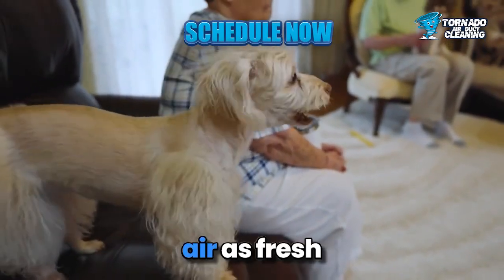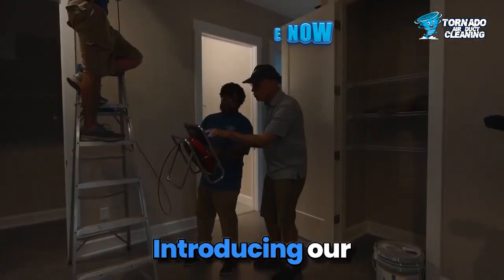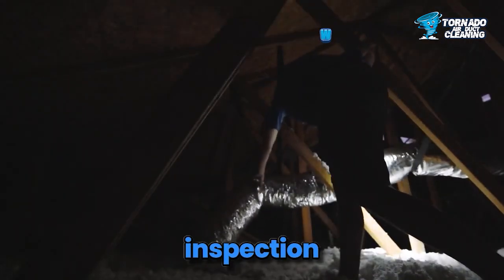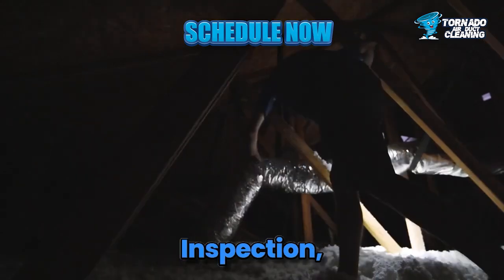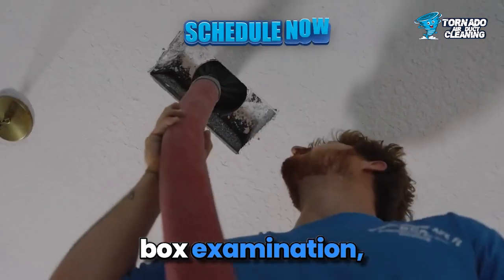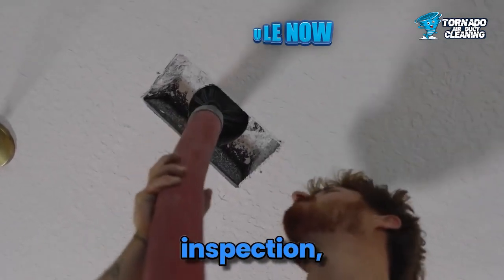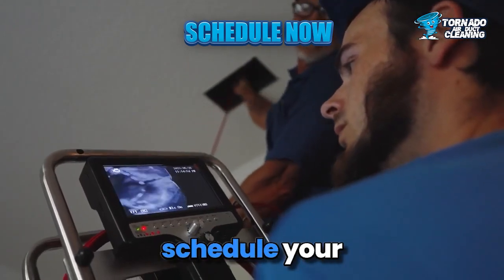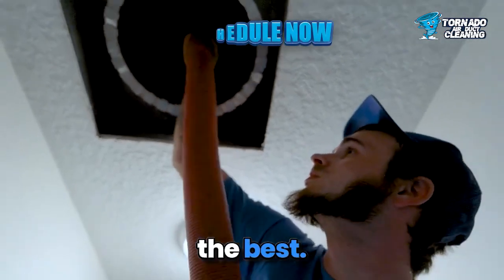Tornado Air vid1